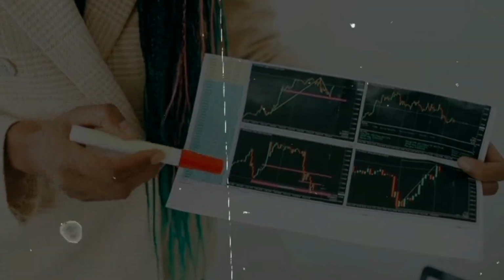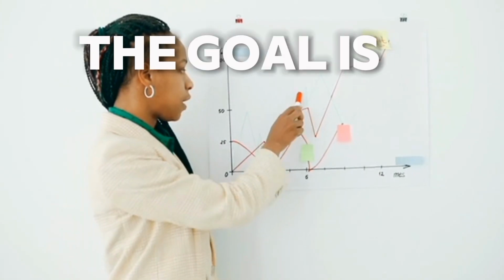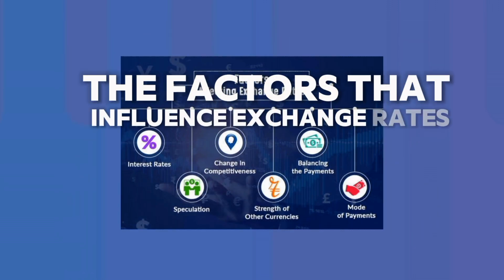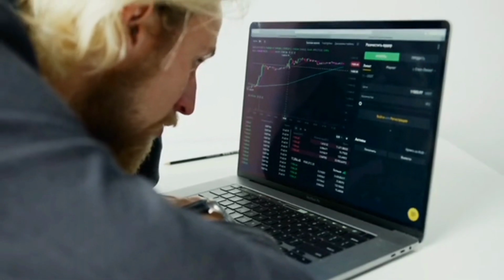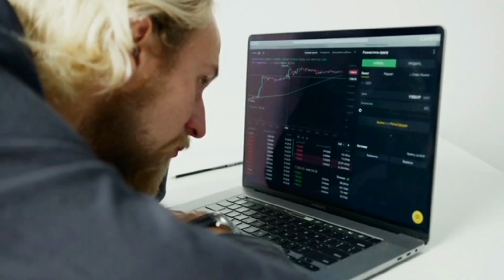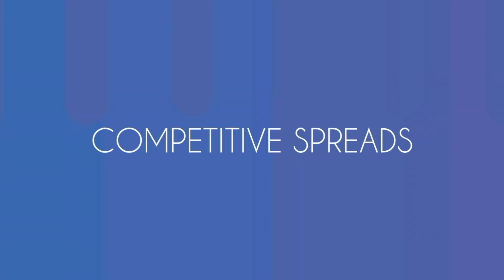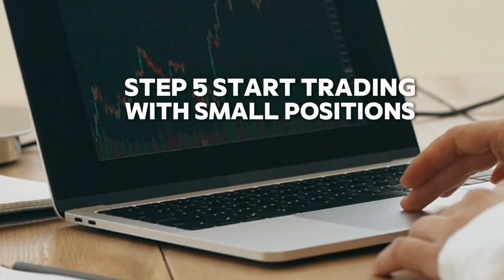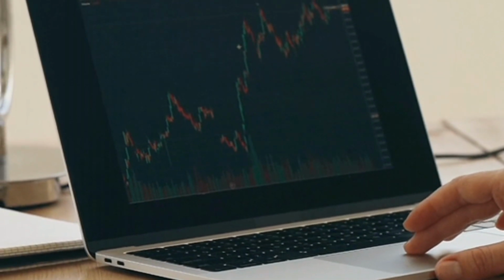How to Start Forex Trading for Beginners (Step by step guide)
Description:
Are you intrigued by the world of forex trading but not sure where to start? Look no further! In this comprehensive step-by-step guide, we walk you through everything you need to know to kickstart your forex trading journey. From understanding the basics of forex trading to opening a trading account, practicing with a demo account, developing a trading plan, and transitioning to live trading with small positions, we cover it all. Whether you're a complete beginner or looking to refine your skills, this video has something for everyone. Join us as we demystify forex trading and empower you to take control of your financial future.